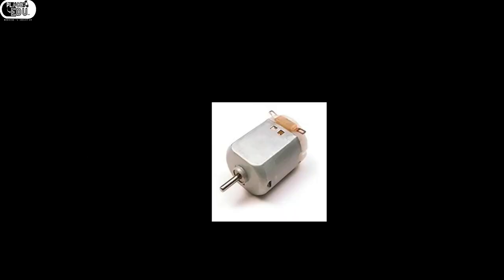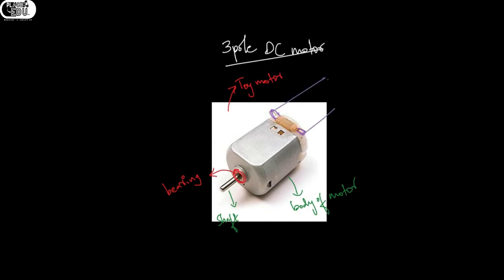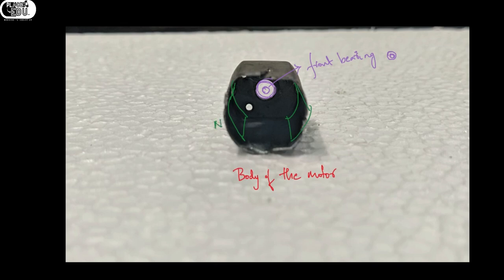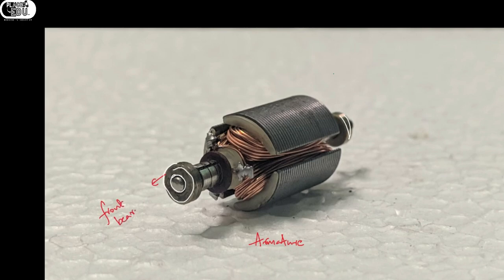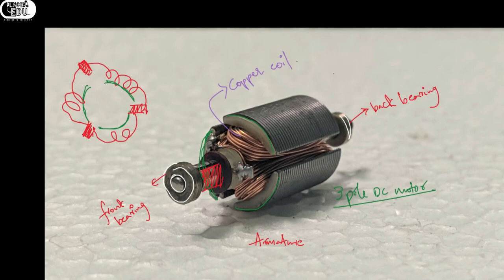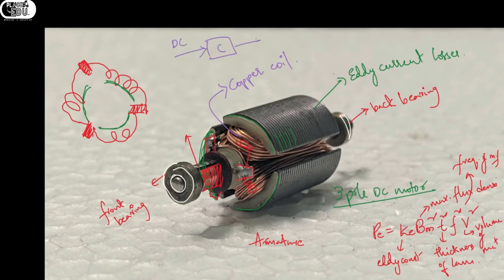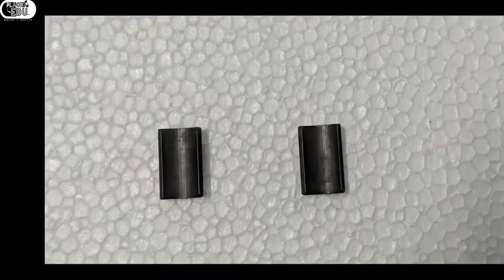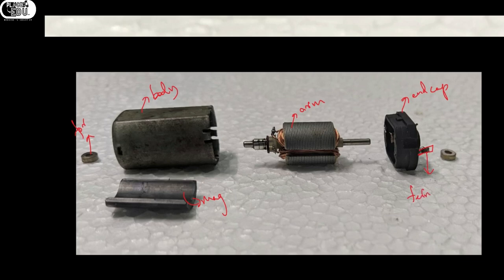CONSTRUCTION OF 3 POLE DC MOTOR IN ENGLISH